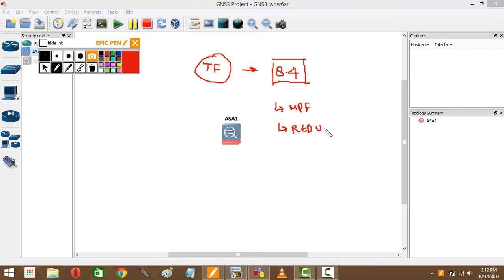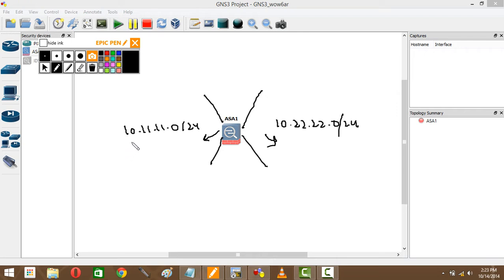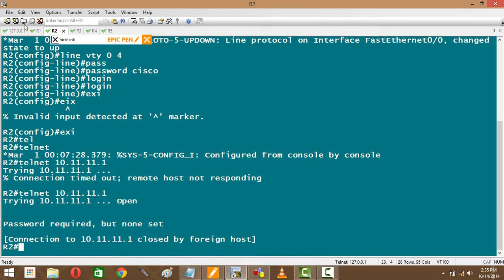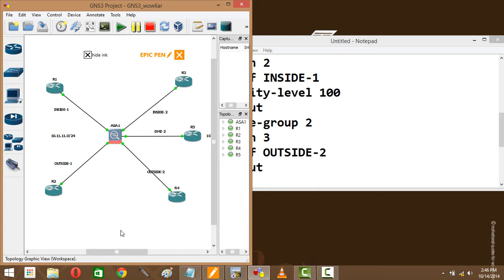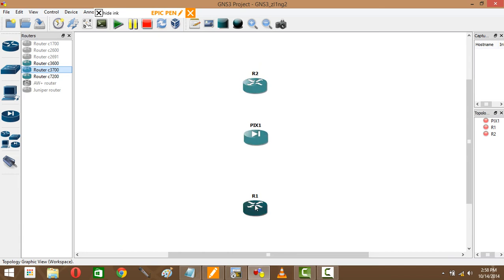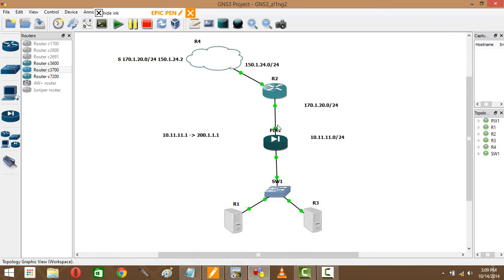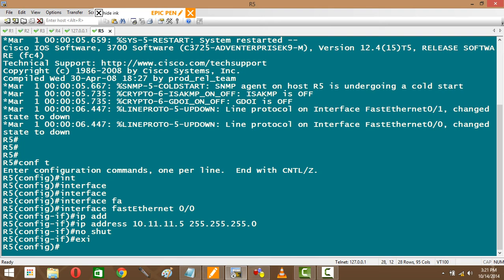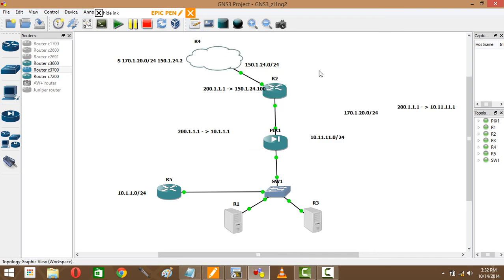DAY 10: Transparent Firewall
This video is part of the 12 day Cisco ASA firewall course on Udemy.